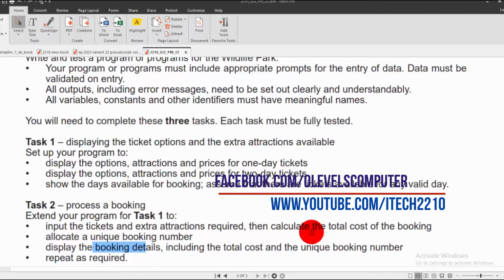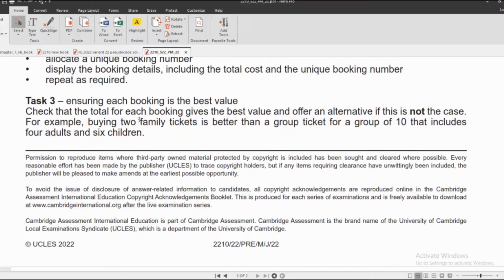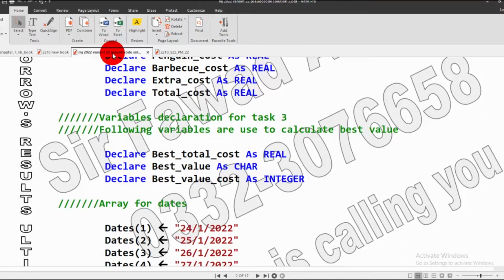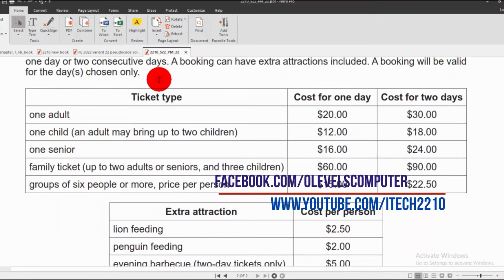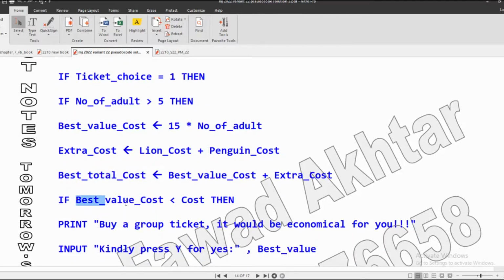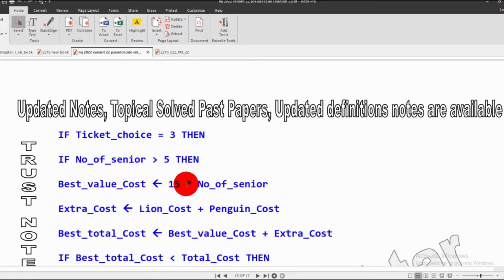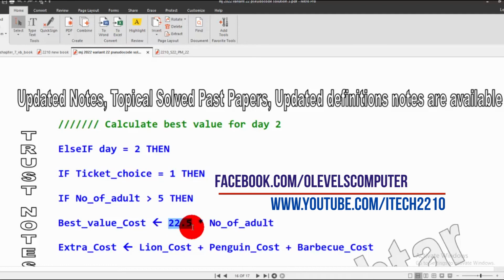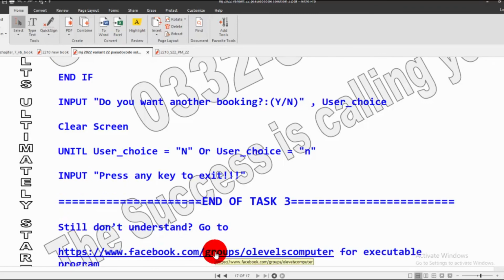Part 3 (last part) May/June 2022, 2210/0478 variant 22 Pre release material pseudocode solution